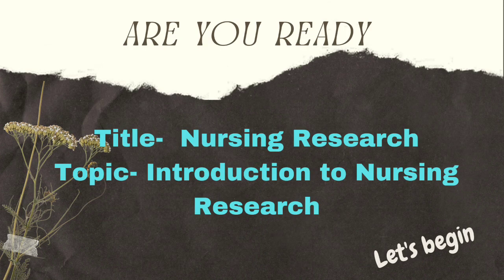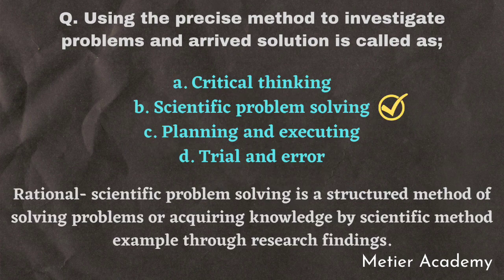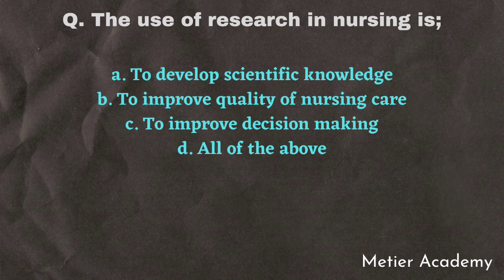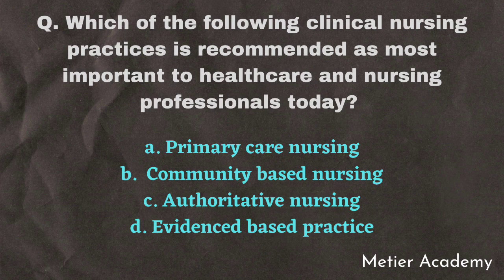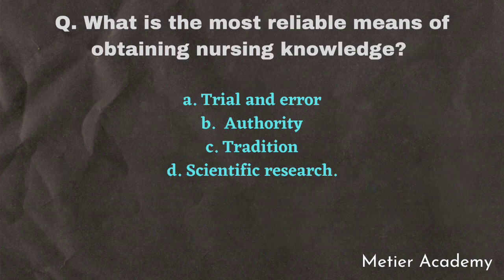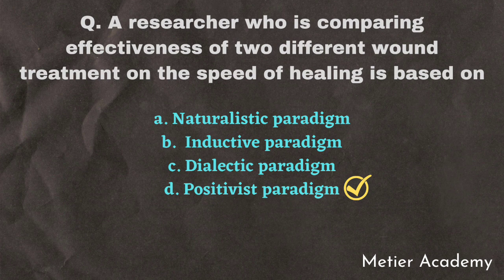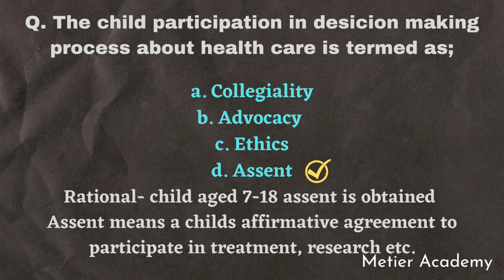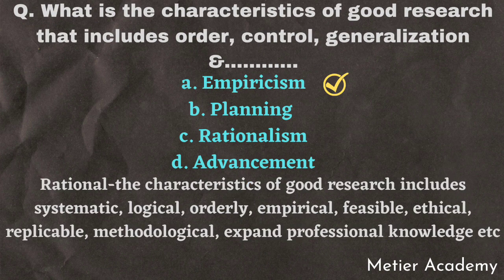AIIMS MANGALAGIRI Tutor vacancy.Important Nursing Research MCQ's.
Solved important previous year question on Nursing Research.